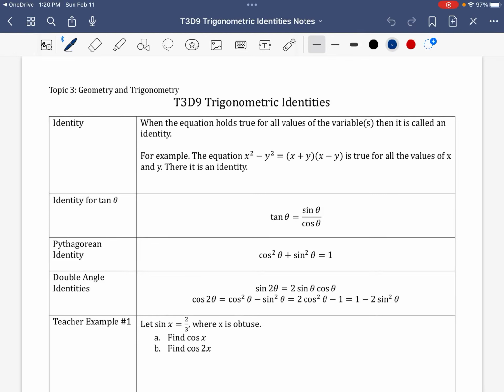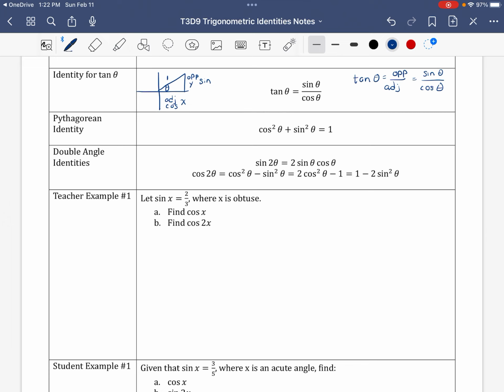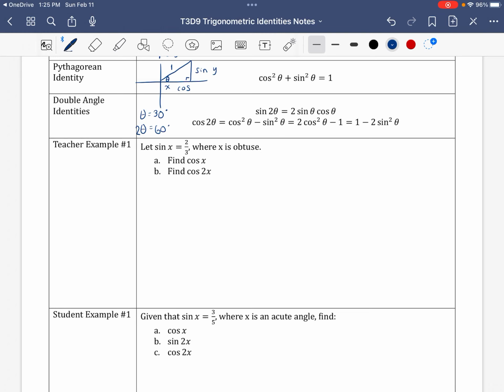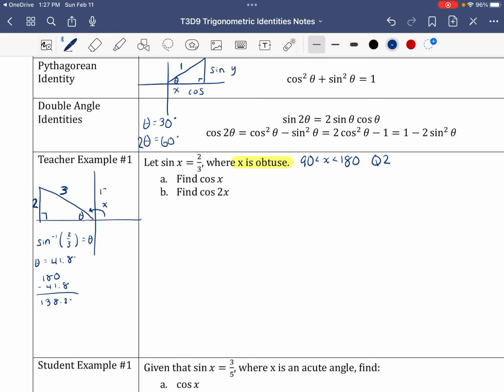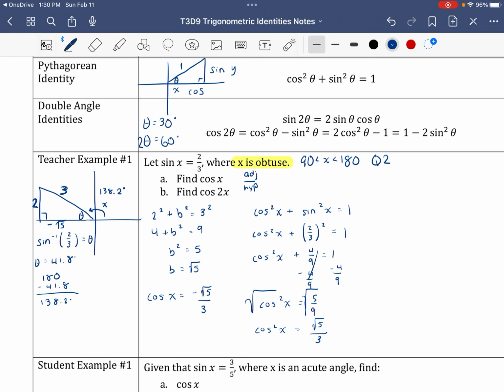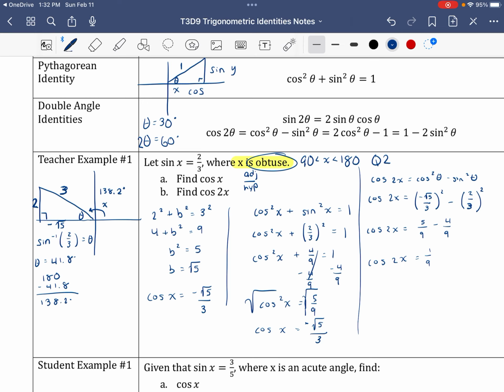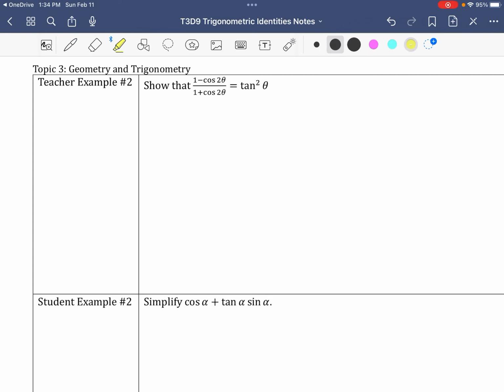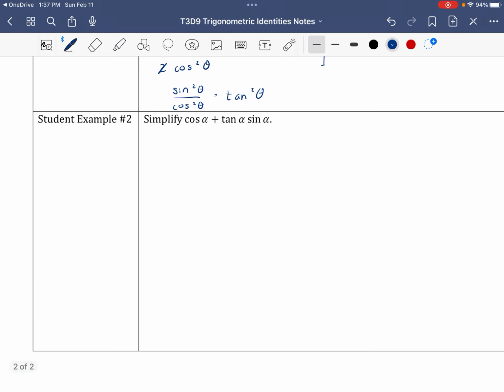T3D9 Trigonometric Identities